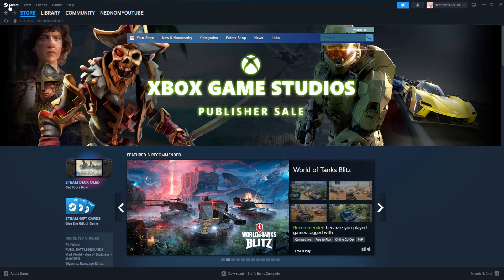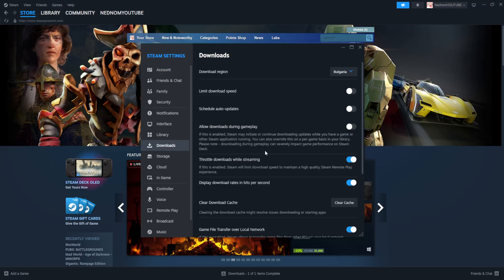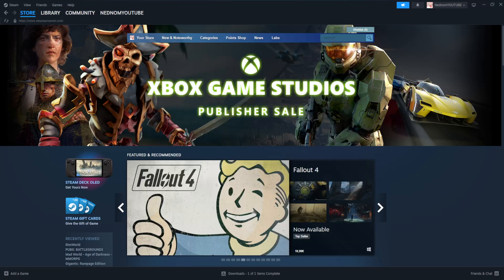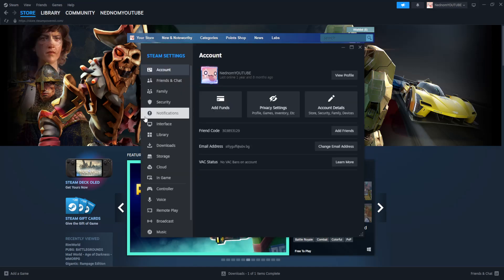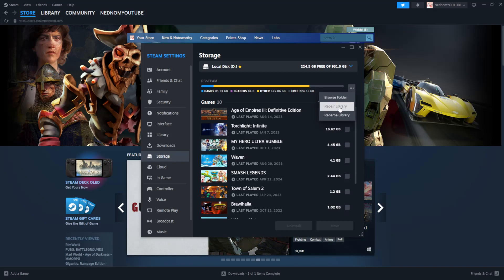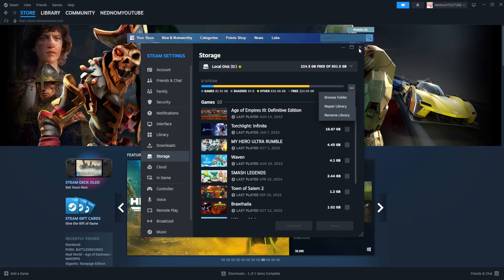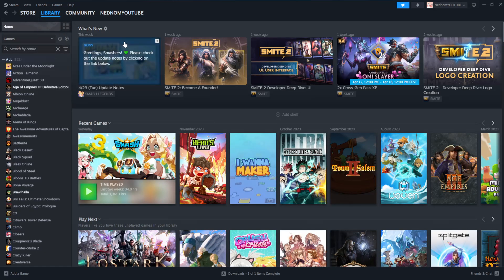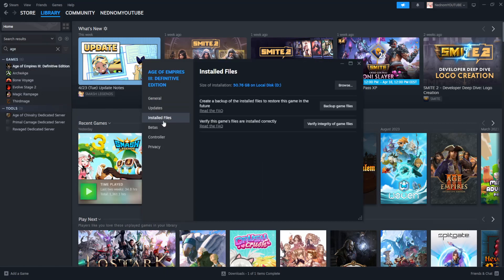How To Fix Steam Corrupt Download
In this video I show you how to fix Steam corrupt download. If you want to learn how to fix corrupt download on Steam then this is the tutorial for you.